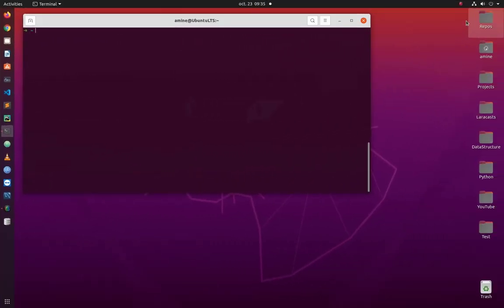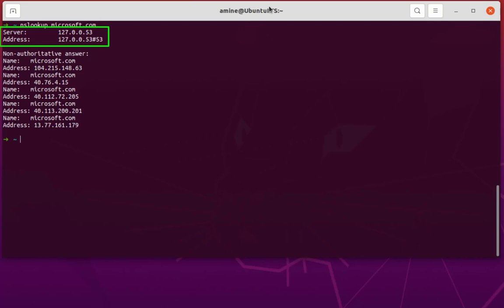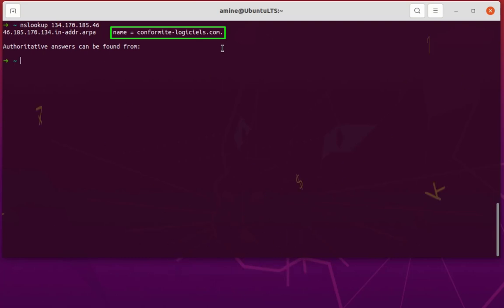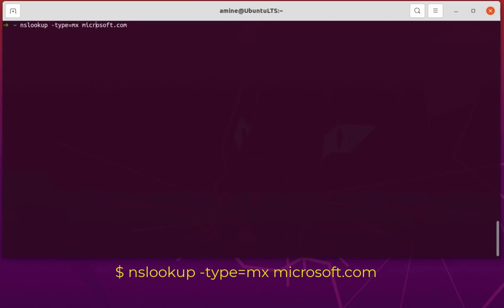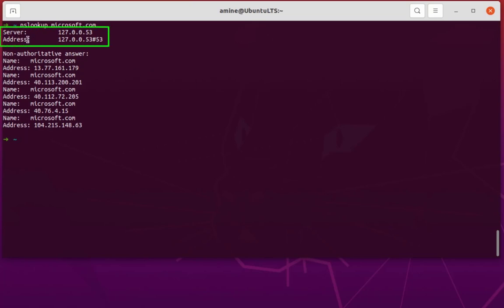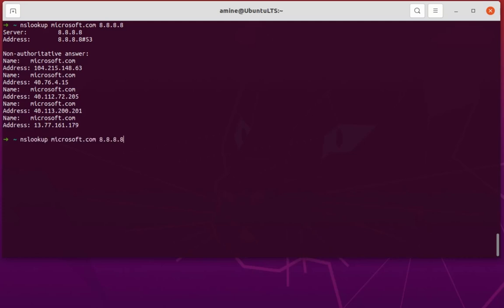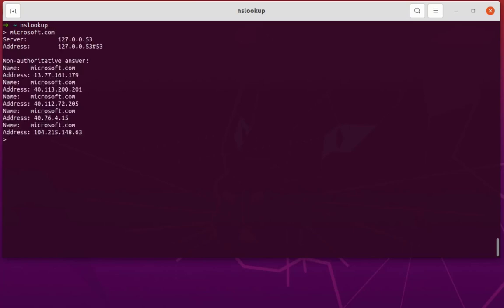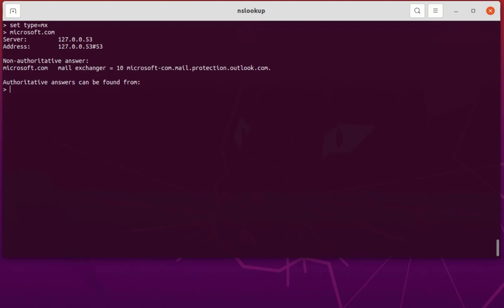How to query internet name servers using nslookup command in Linux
On Unix-like operating systems, the nslookup command queries Internet name servers interactively for information.

nslookup, which stands for "name server lookup", finds information about a named domain.
By default, nslookup translates a domain name to an IP address (or vice versa).

We can also perform the operation above in reverse by providing the IP address rather than the domain name.

The NS record of a domain is a map of all name servers that are authoritative for that domain.

The MX record is a map of mail exchange servers for a domain. When you send an e-mail to a domain.

The SOA (Start Of Authority) record for a domain provides technical information about the domain.

By default, nslookup queries the same DNS the system is configured to use for all network operations. You can specify a custom DNS to query, however, by specifying it on the command line.